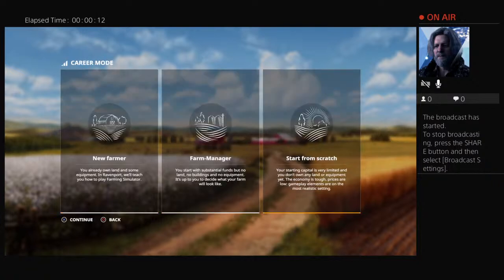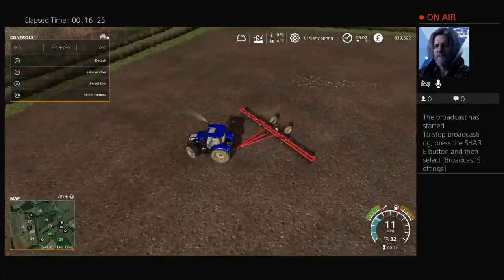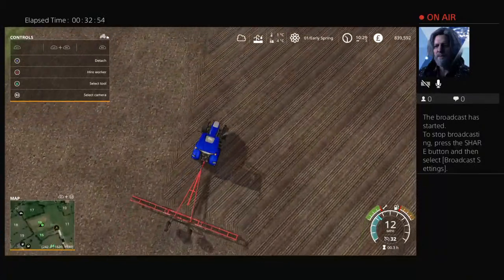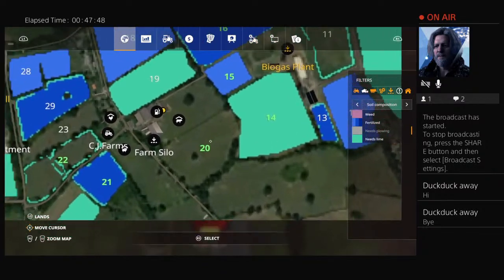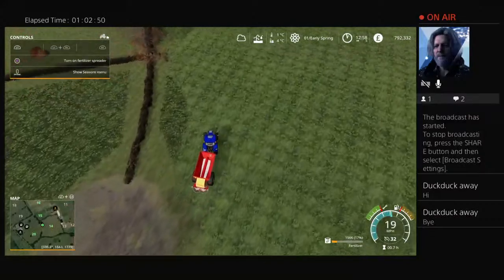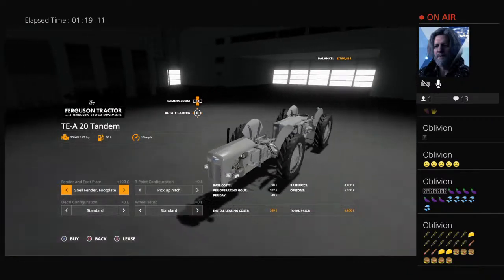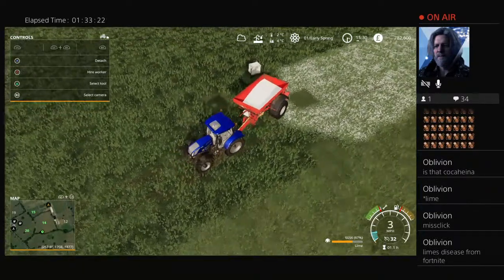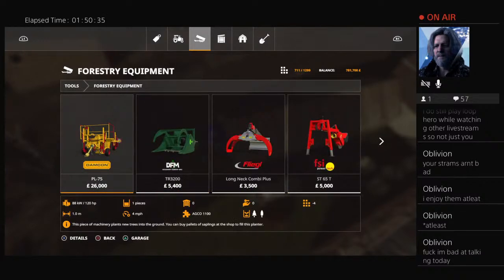Im bored-Farming Sim 19 stream